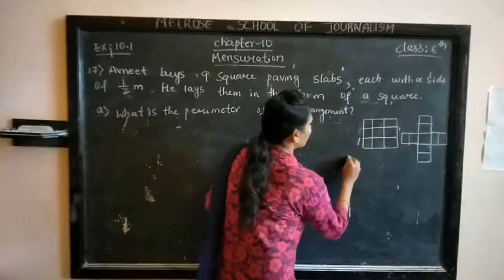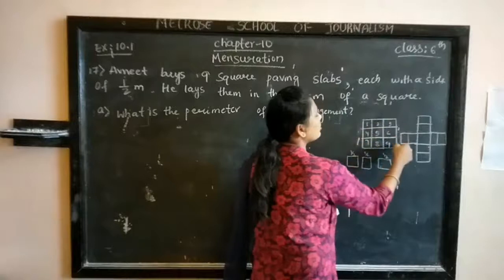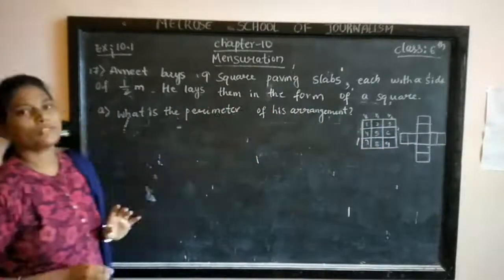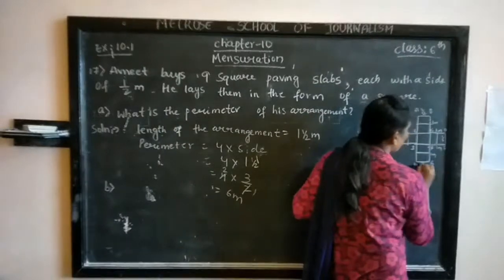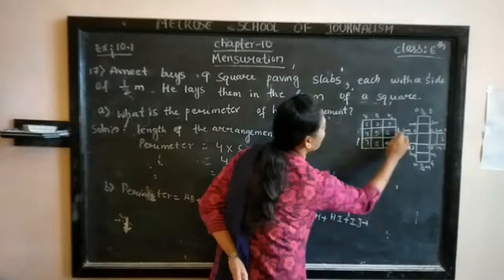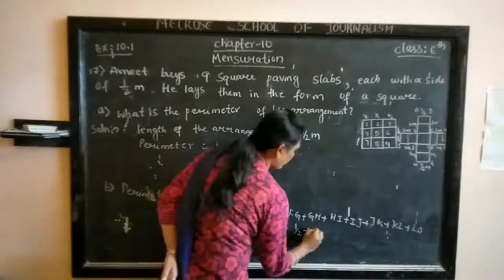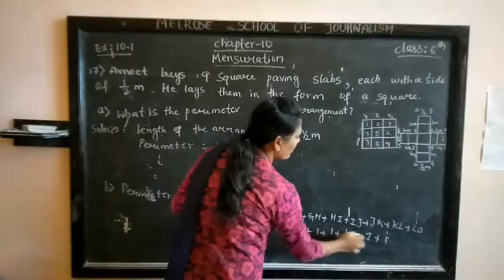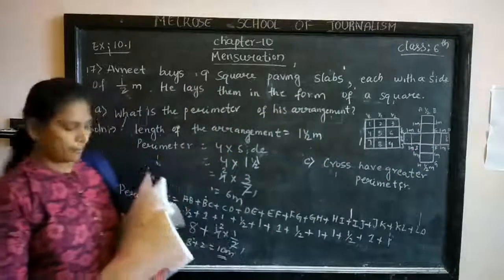Melrose School # 6th StdMaths Chapter 10 Mensuration Ex 10 1 Q 17